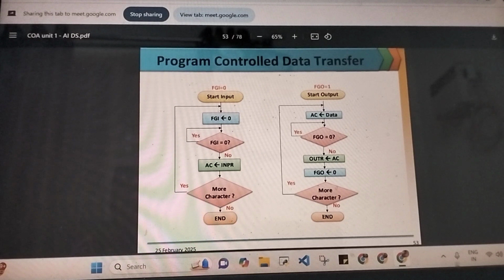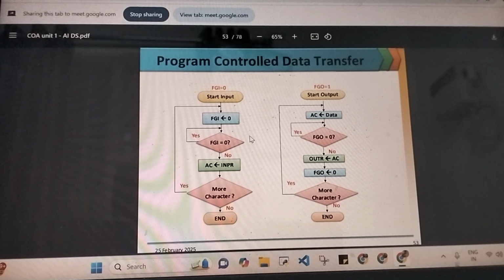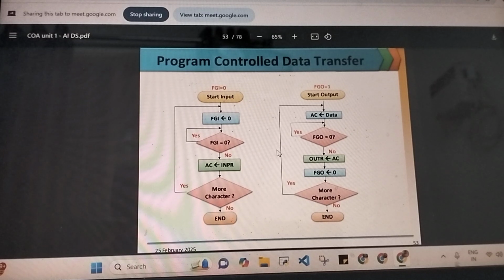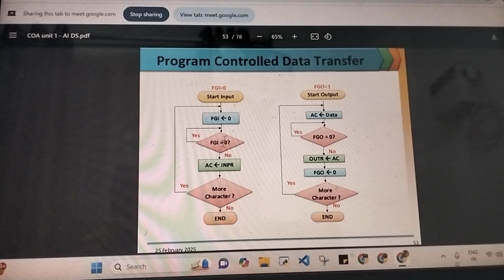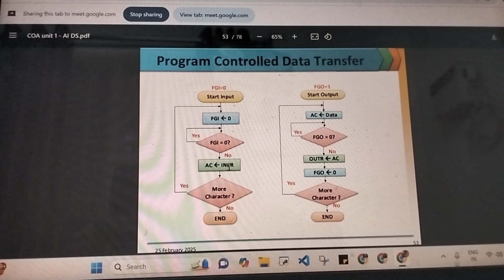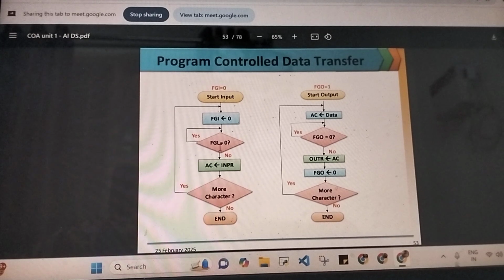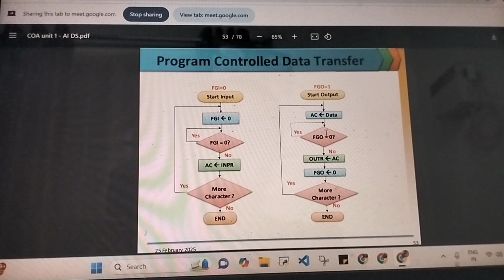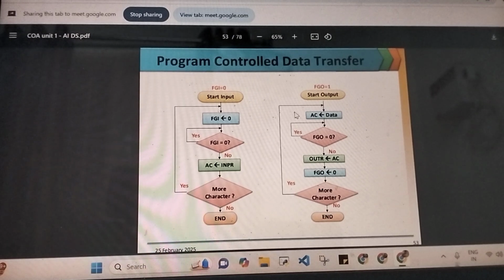COA • Program - controlled Data Transfer • Registers and I/O • INPR, OUTR, FGI, FGO